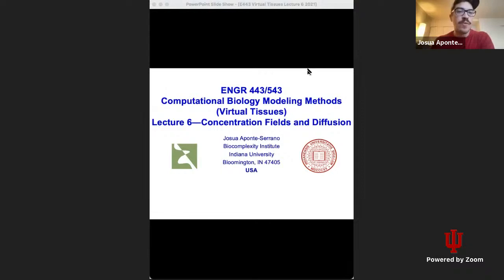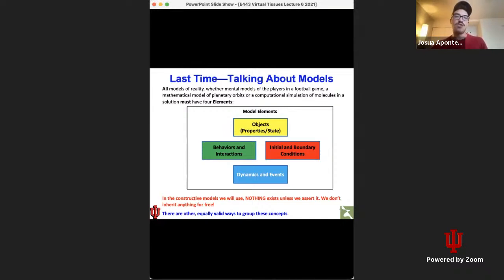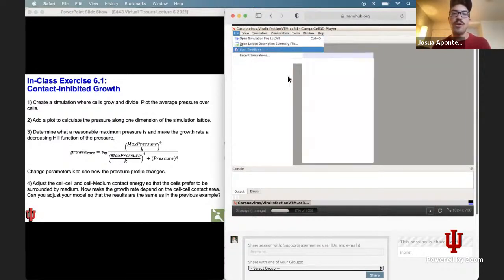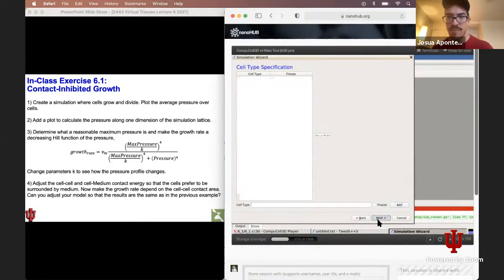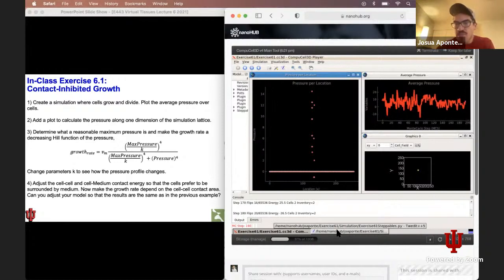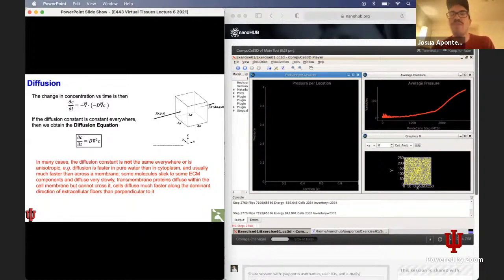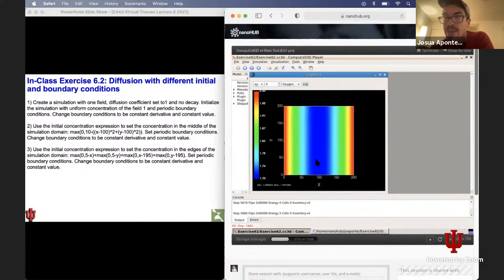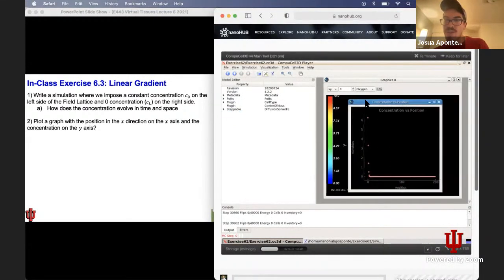E443/E543 Muticellular Modeling Lecture 6 Diffusion in CompuCell3D March 2 2021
Introduction to multicellular virtual-tissue modeling using the CompuCell3D open-source modeling framework. This lecture covers how to analyze cell pressures and surface tensions and also how to define chemical fields and diffusion.

For a free download of CompuCell3D for your desktop on Windows, MAC or LINUX, please If If you would linke to run CompuCell3D without doing a download you can access it as a web application through the free public server